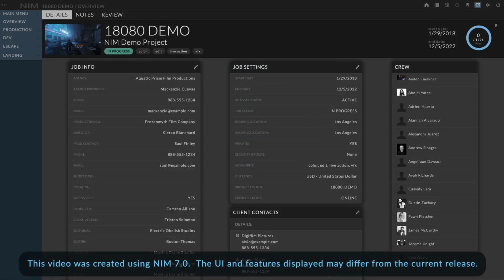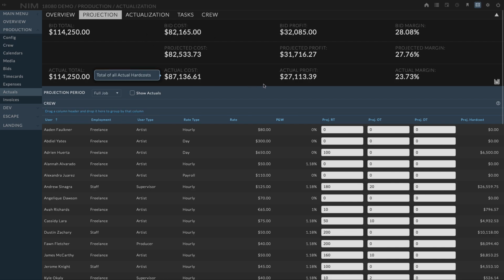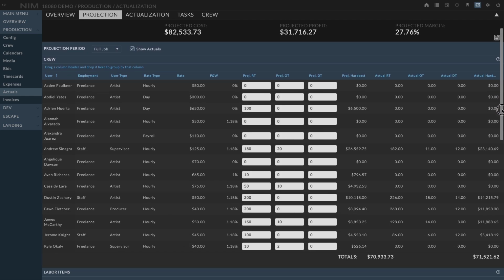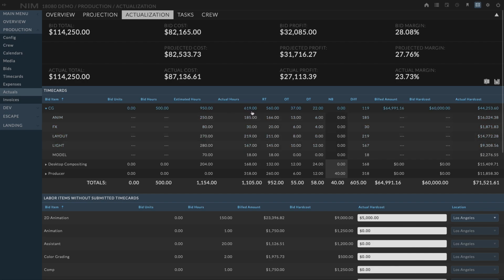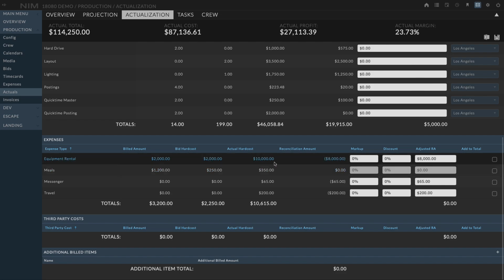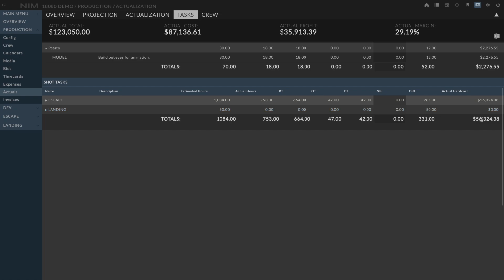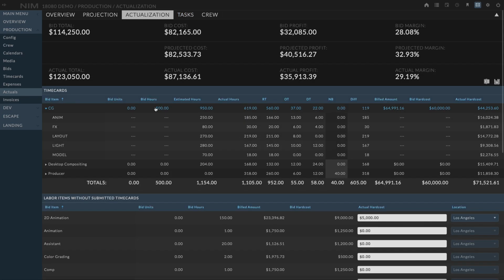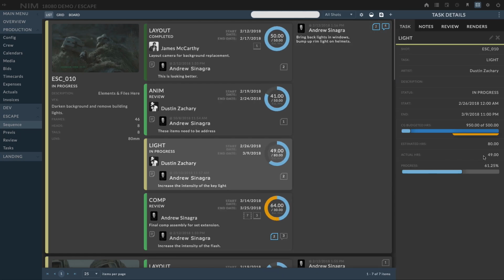NIM - Job Actuals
This video walks through the job actualization in NIM including the overview charts and graphs, working with job projections and the calculated actualization, as well as per task, asset, shot, and crew member total costs. We also take a look at budgeting on tasks and how the bid estimate is reflected on the task as compared to the task estimated hours.